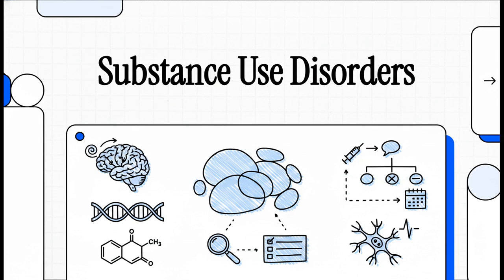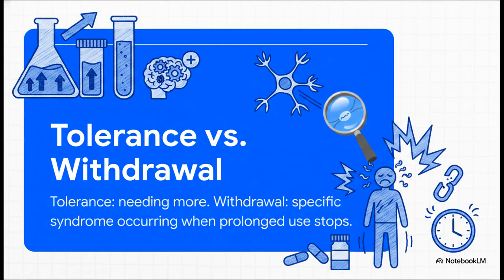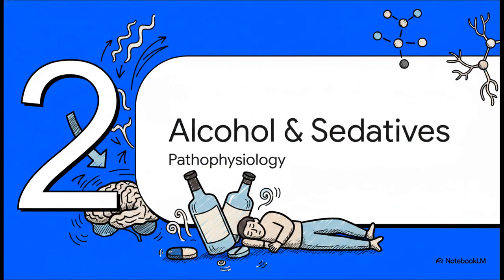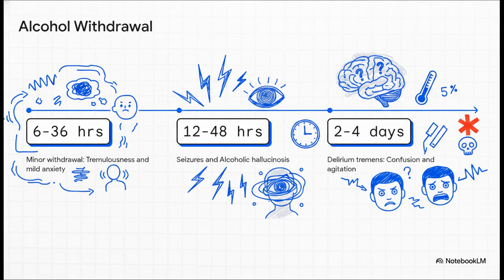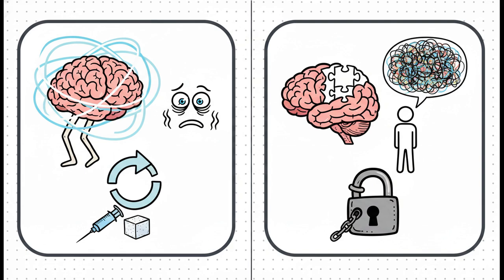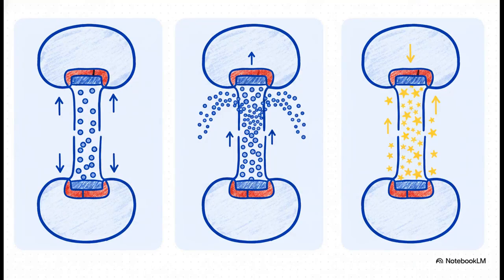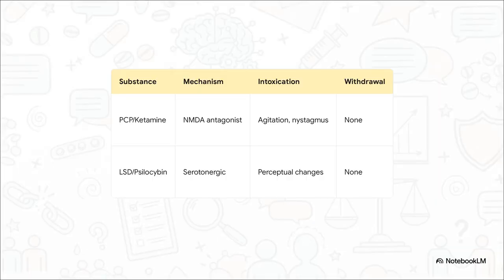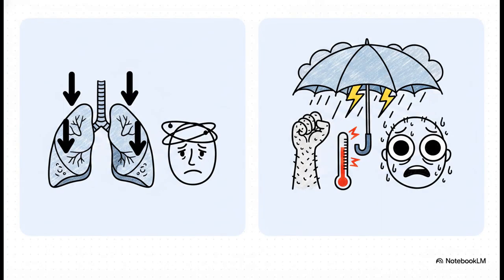Substance use Disorder | psychiatric